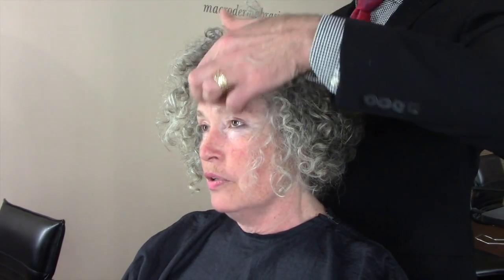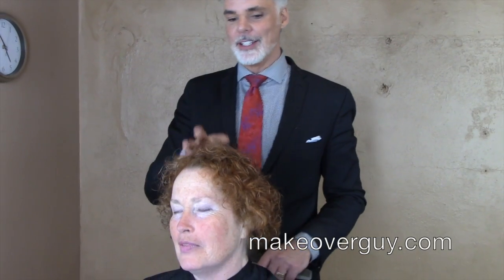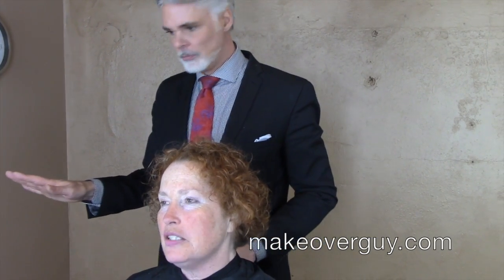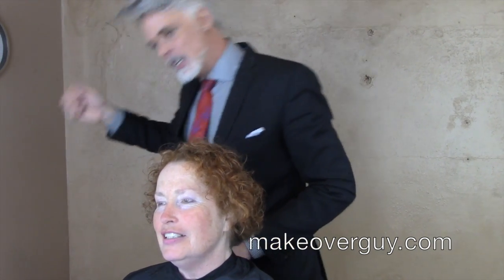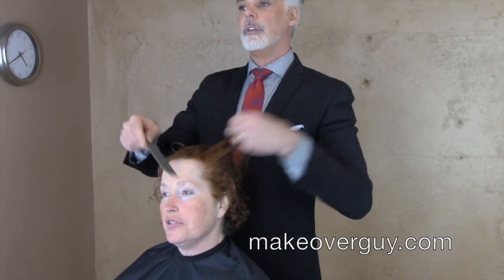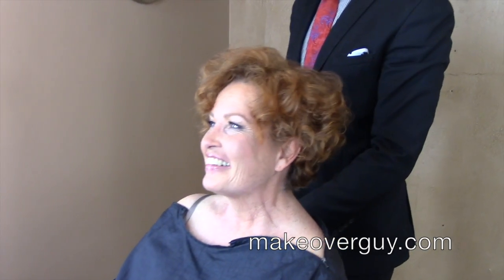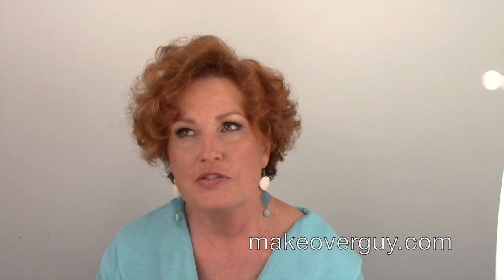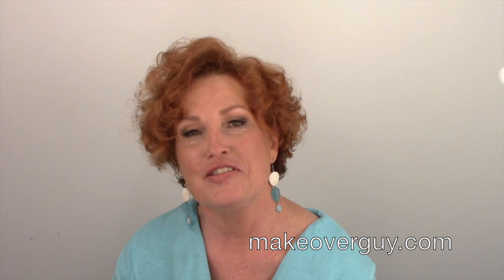Getting Rid of the Gray Hair - A MAKEOVERGUY Makeover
Susan and her sister came in for a makeover. She wanted a NEW, fun, frolicsome and fresh vibe.  Feeling that the gray wasn't really "fresh" she decided to go for RED.

We need your help! Your support keeps us going.